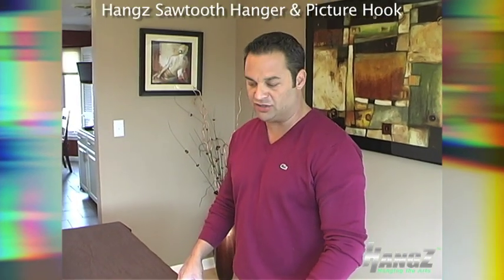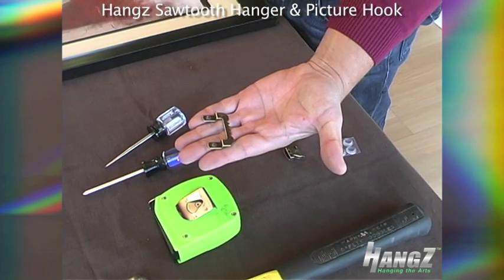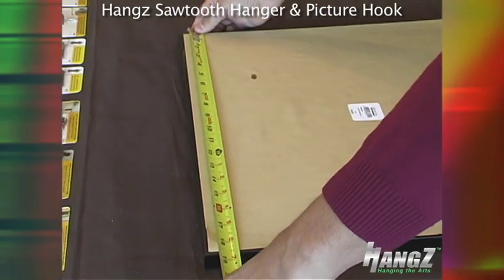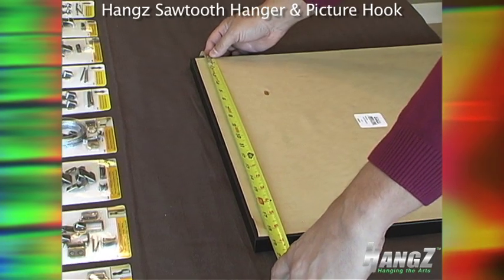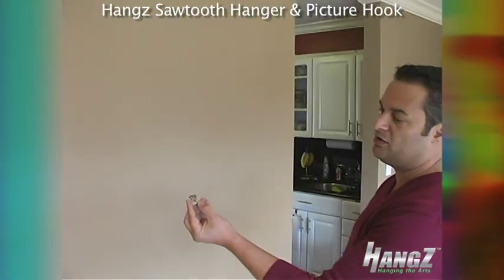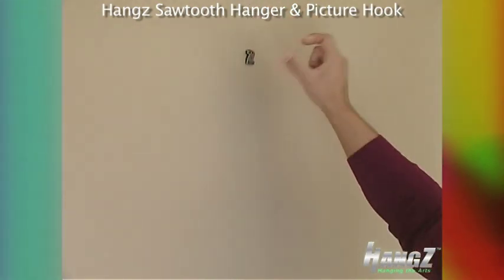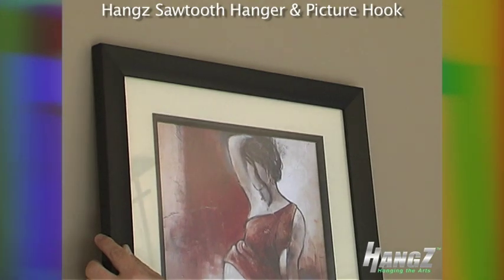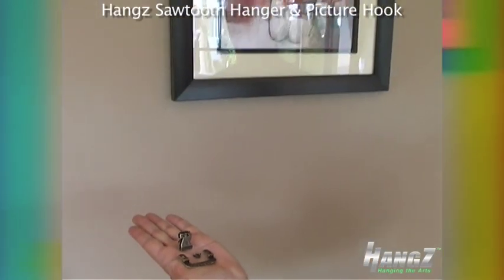Sawtooth Hanger & Sawtooth Hook Video.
How To Video: Hanging a basic frame.

for more videos and where to buy HangZ.

Patented.